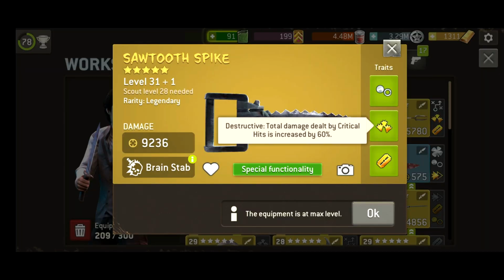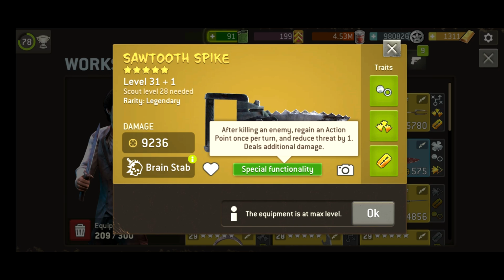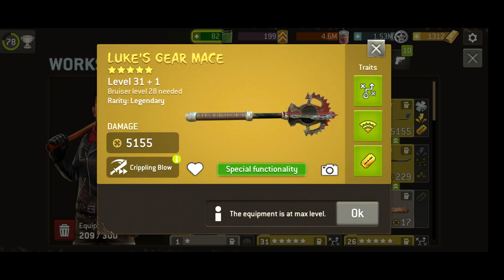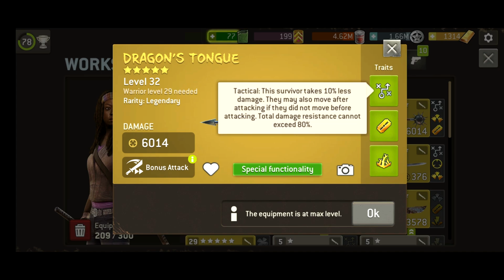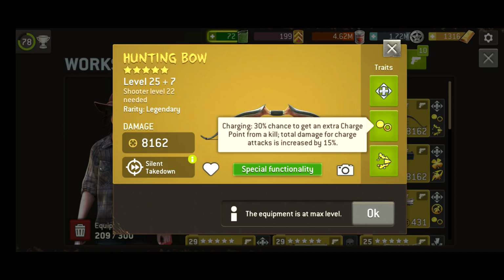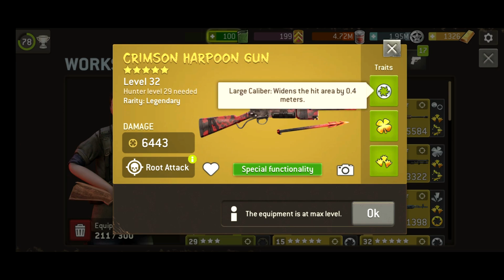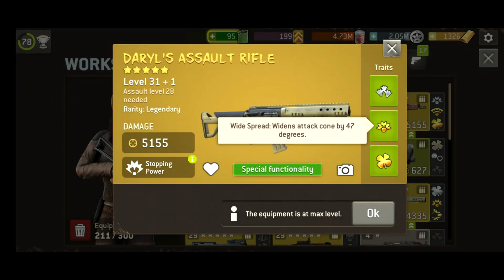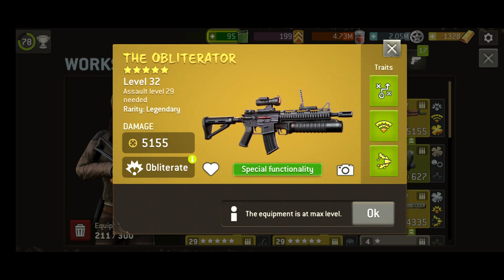The Walking Dead: No Man's Land - Weapon Guide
Something many have asked for; a run-down of my favourite weapons in WD:NML, how they work and what's good about these particular dealers of death (and un-undeath). I'll go over where to get these things, briefly who should use them (though that's a whole video to itself) and a little on how to use them.The short, short version of recommendations goes like this:Scouts - Bayonet Musket, Sawtooth Blade, Mercer's Axe, Crescent BladeBruisers- Luke's Gear Mace, Winter Hockey Stick, Morgan's Staff and Riot ShieldWarriors - Morning Star, Chainsaw and Dragon's Tongue.Shooters - Assassin's Bow, Hunting Bow, Pulverizer (Just too much fun to not include) and The Saviour Pistol.Hunters - Harpoon Gun, Festive Shotgun and Starbound Rifle.Assaults - Decimator, Obliterator, Rosita and/or Daryll's Assault Rifle.In short here's the run down